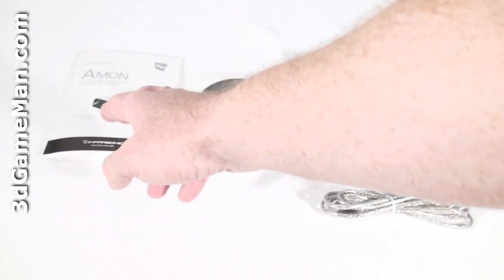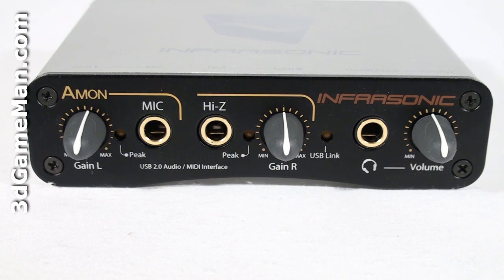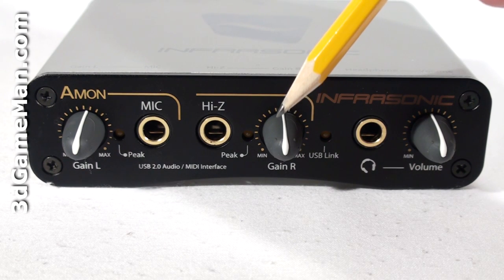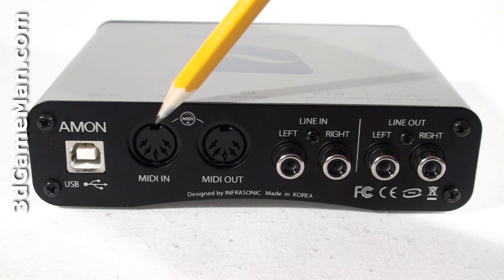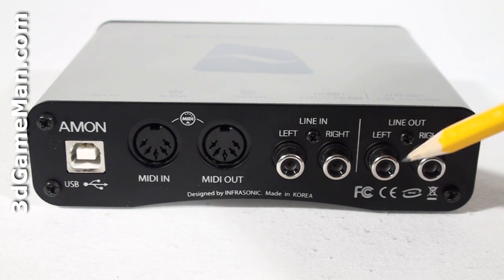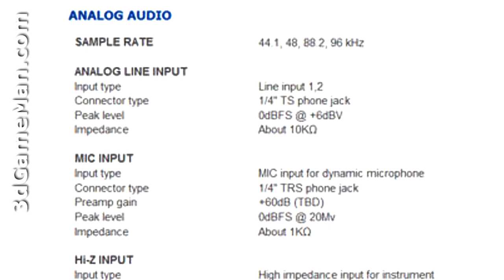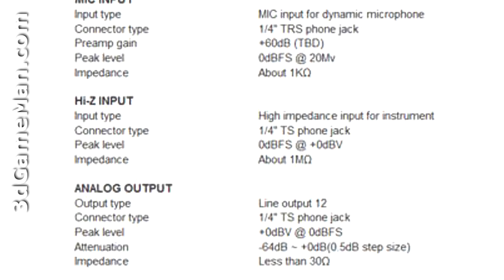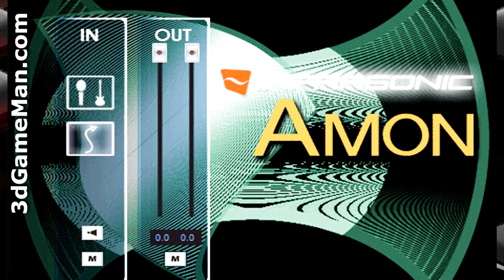#1004 - Infrasonic Amon USB 2.0 Audio Interface Video Review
"If you ever tried to use a professional microphone on a computer you know how frustrating it is. That's because most regular sound cards are not equipped for most professional mics. Why it doesn't work that well has to do with impedance matching. Pro mics don't mix well with a computer's 3.5mm audio mic jack. Usually the audio is so low they are useless unless you hold them right up to your mouth and scream. Even then clipping is a major issue. You need a preamp to make it work properly or a product like the Infrasonic Amon USB 2.0 Audio Interface.